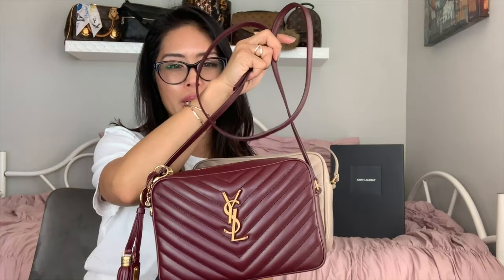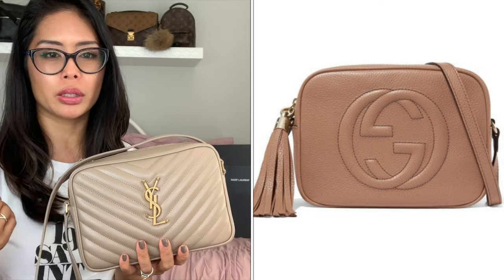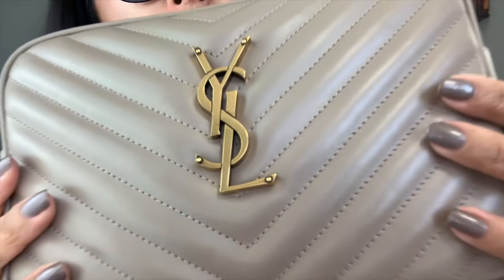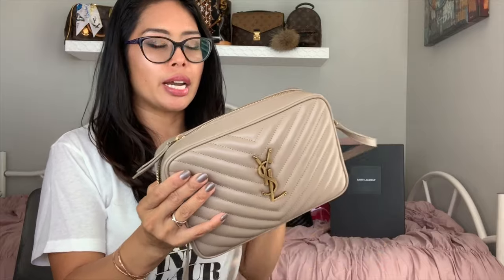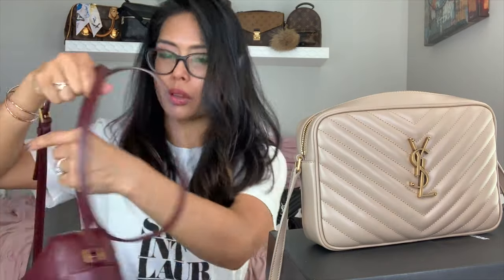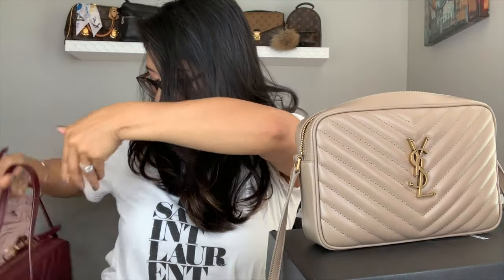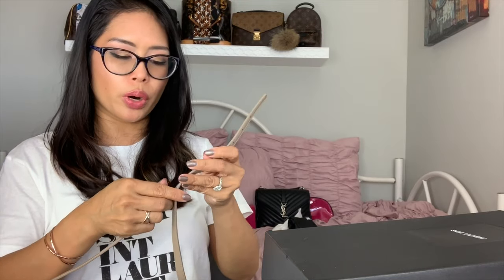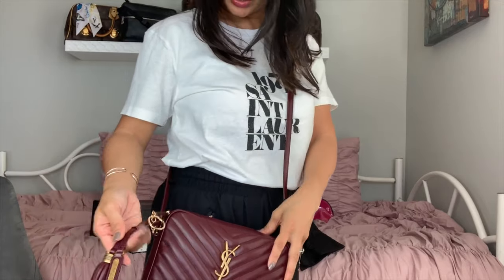YSL Lou Camera Bag Review and DIY Tassel Zipper Pull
In this video:
YSL Lou Camera Bag
Pochette Cles
6 key holder
Agenda PM
Mini Pochette
Chanel O Coin Purse

Lobster clasp large
Lobster Clasp *without chain*
Chain strap
Smaller chain strap
Key ring lobster clasp extenders small
PM Agenda pouch
PM Agenda pen
4 Leaf Clover Bag Charm
Pom Bag Charm
Bear Charm
Tassel charm
Neverfull Bag organizer
Sheet Mask set

On Me:

YSL T shirt

Gorjana ring

Gorjana bracelet

MAC Foundation

Nars Concealer

Nars Blush

Kevyn Aucoin Contour

Too Faced Bronzer

Lancôme Highlighter

MAC Fix+

Glossier Balmdotcom

Chanel Glossimer